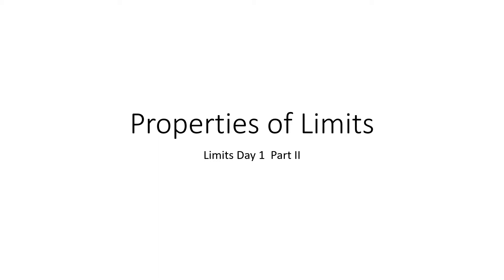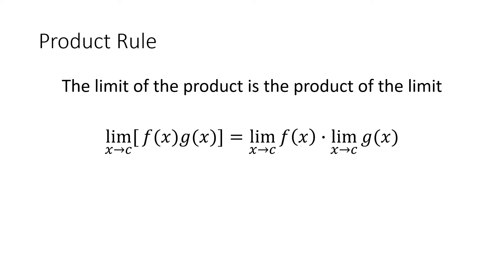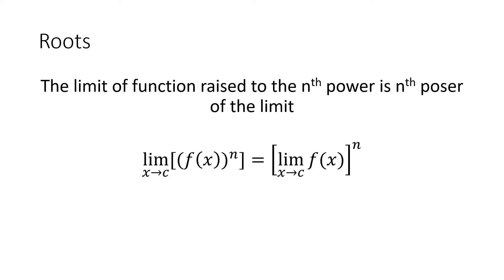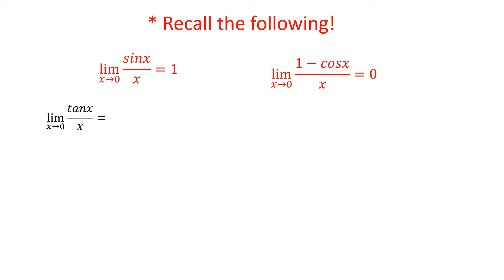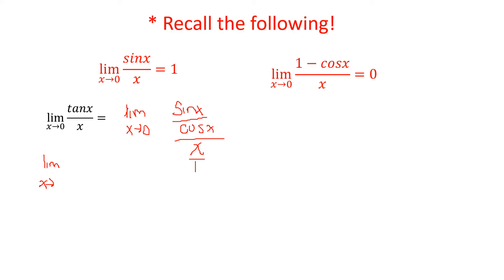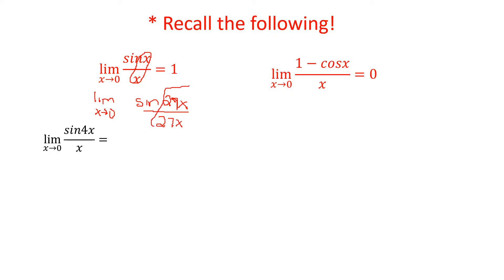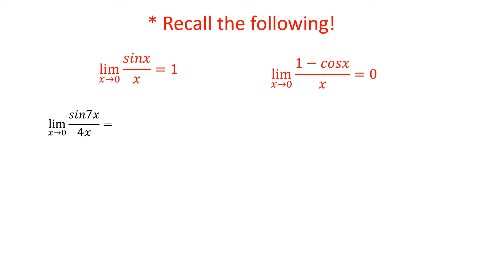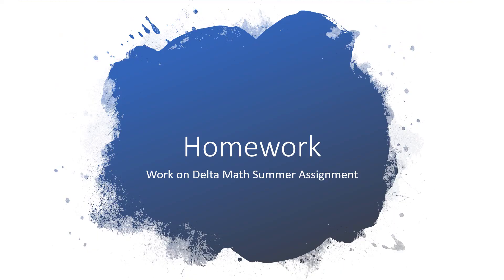Limits Day 1 lesson part II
Use the properties of limits to evaluate limits